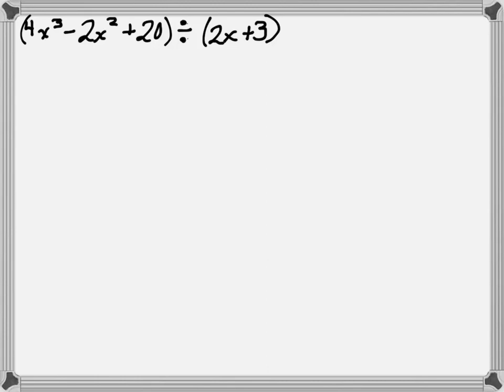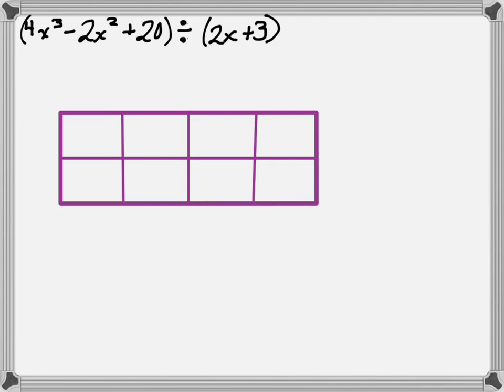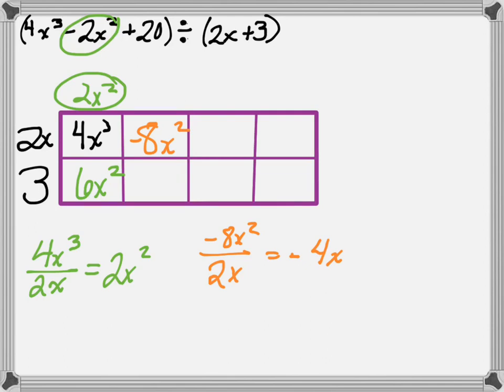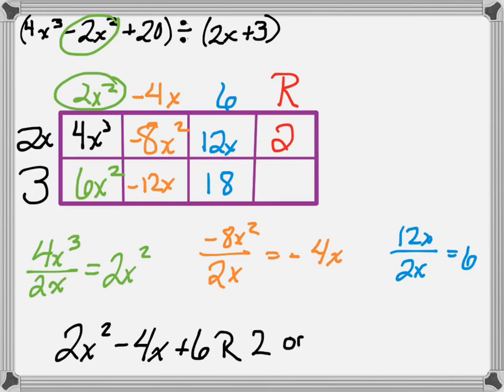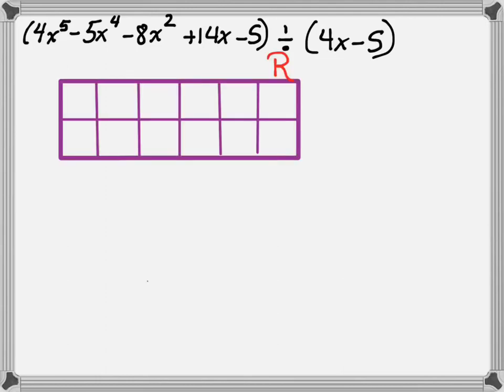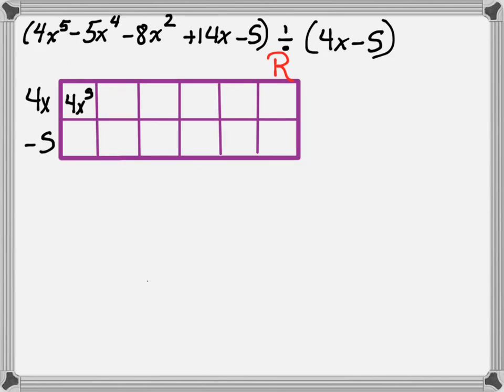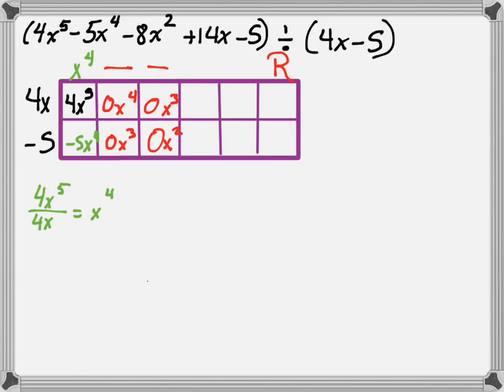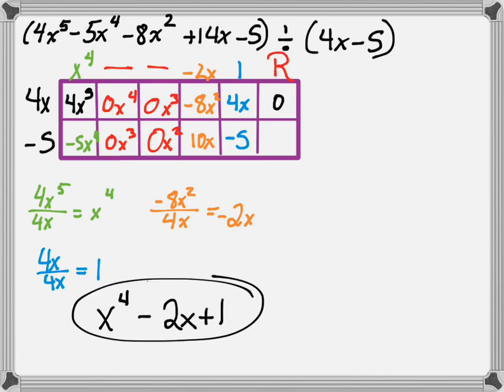dividing polynomials by ax+b with a not = 1